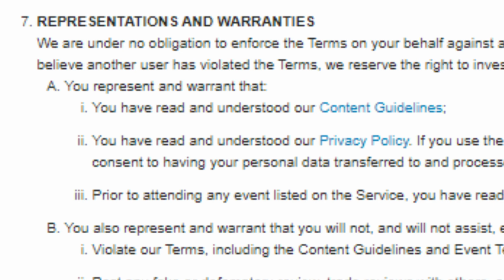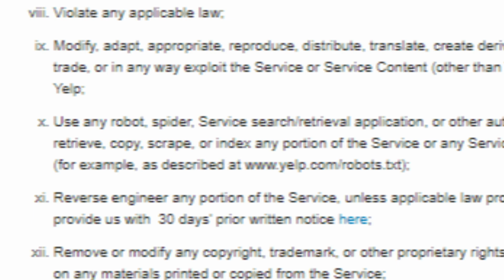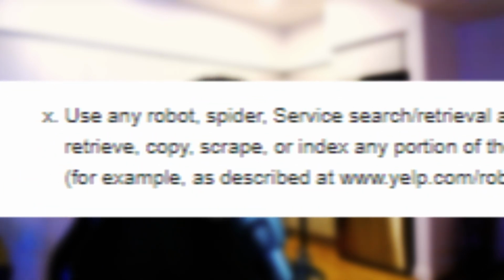Why did Yelp BAN my IP?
(00:00): Intro
(00:15): What is Yelp?
(01:00): What is an IP ban?
(01:44): What did I do?
(03:28): Which Terms of Service did I break?
(04:08): Outtro